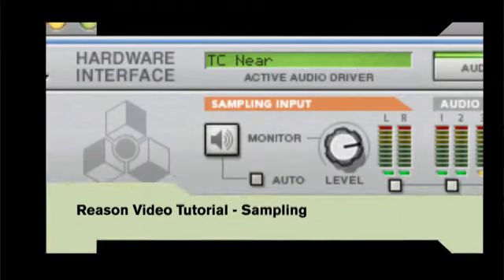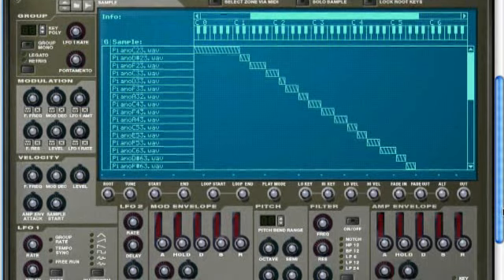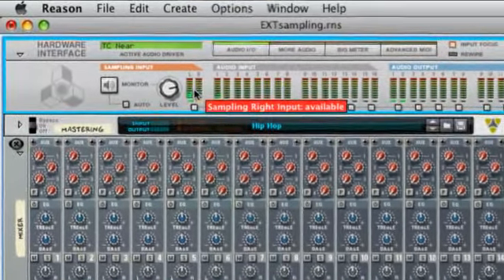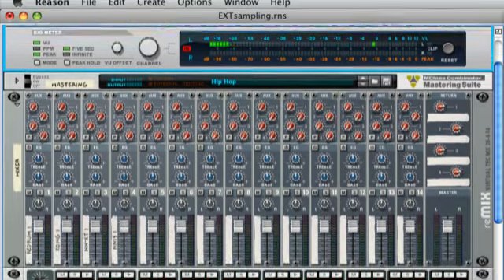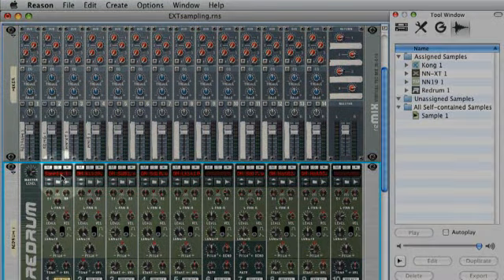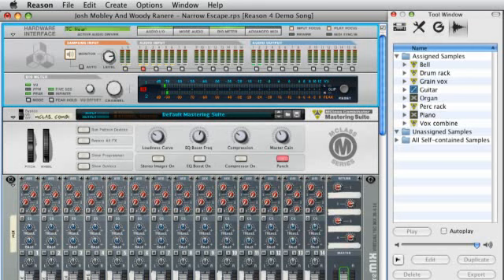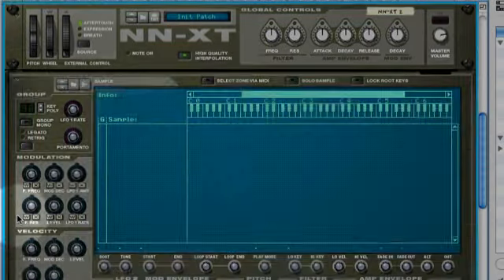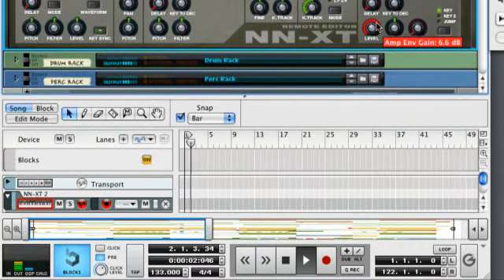Sampling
XGlite
£₱€¢$¥ And More.
*Telephone:
*Search Web Internet Google:
XGlite